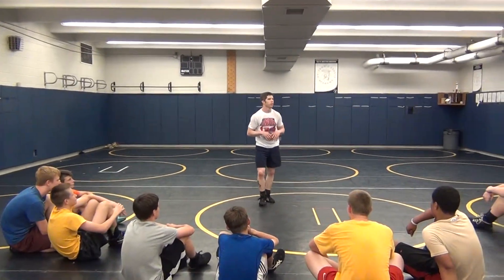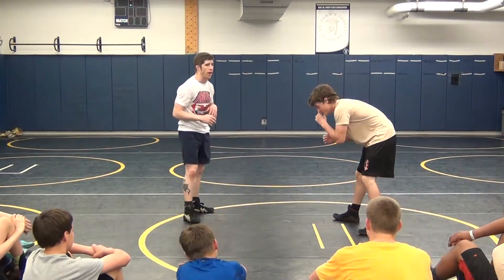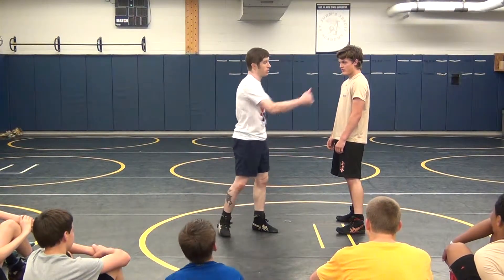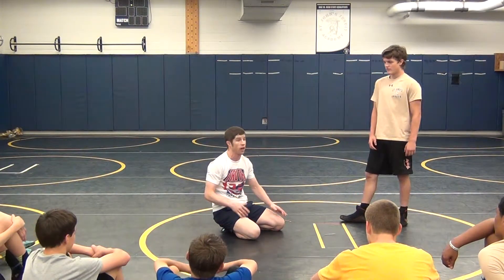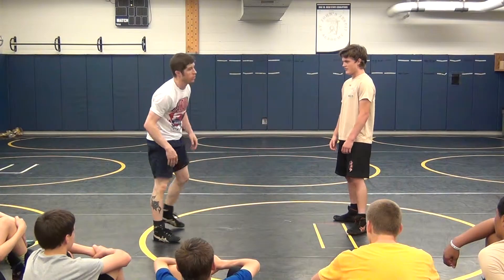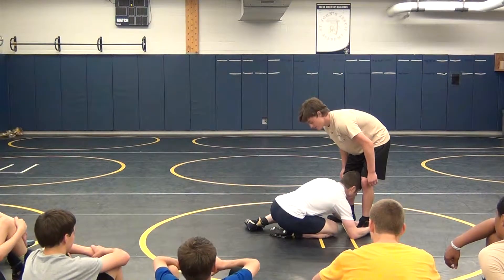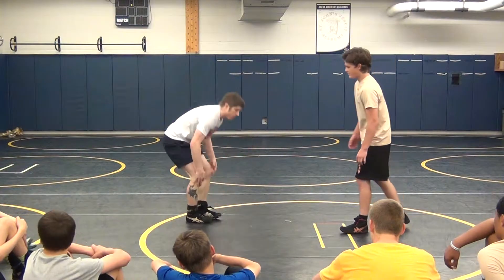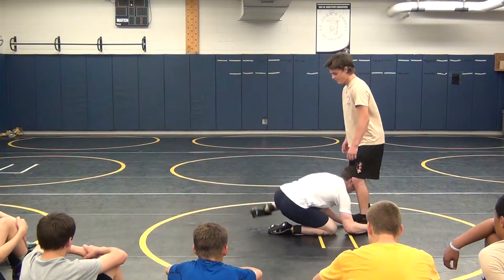26 Low Single step 2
Offensive Takedowns